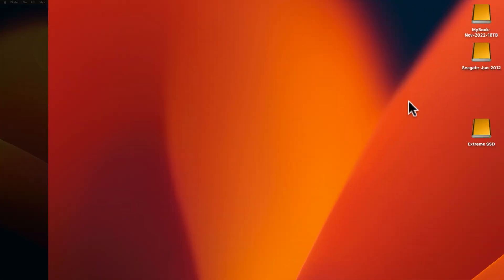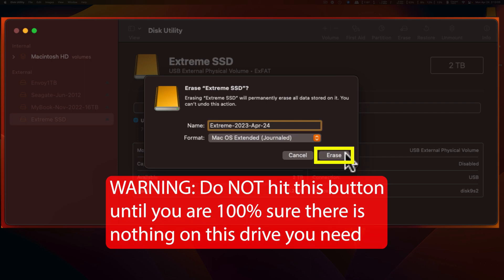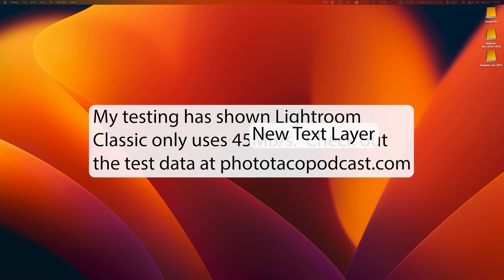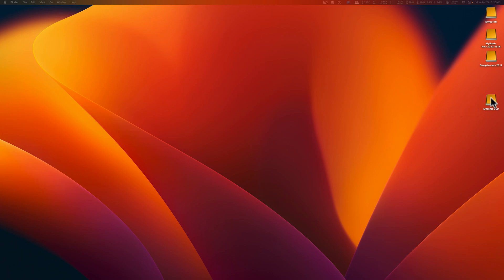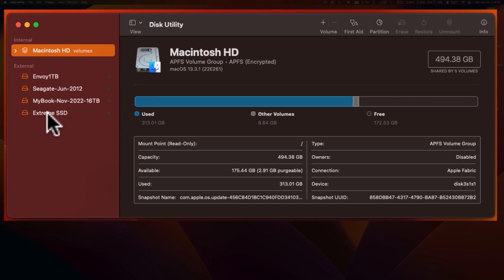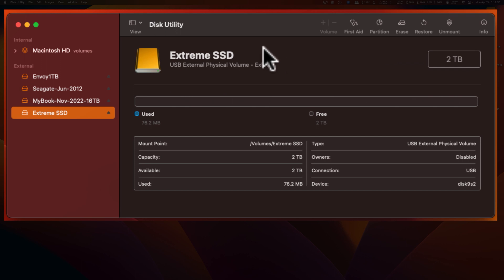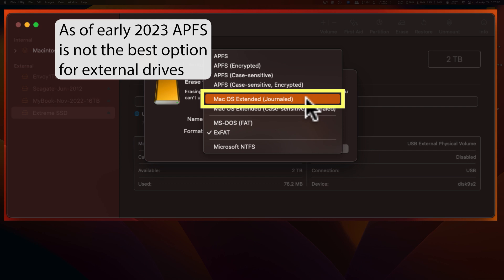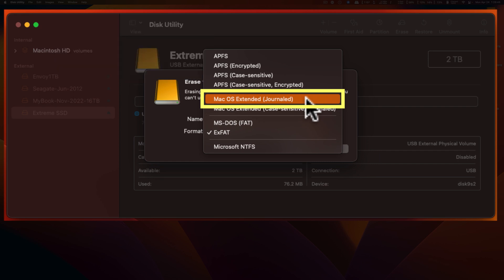Prepare an External Drive For Photo Editing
Advice on what photographers should do to prepare a new external drive for photo editing use.  Detailed instructions on how to check if the external drive is ExFAT format and how to change it to MacOS Extended (Journaled).

Chapters
00:00 Intro
00:17 Process Without Explanation
01:23 Process With Explanation